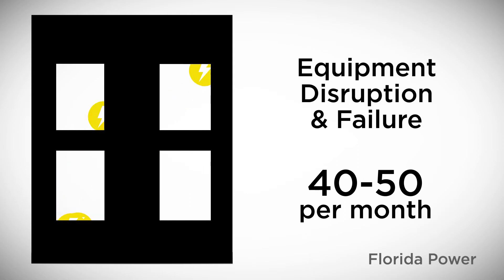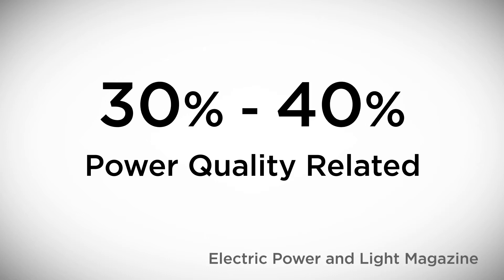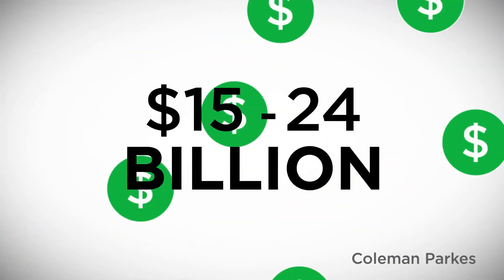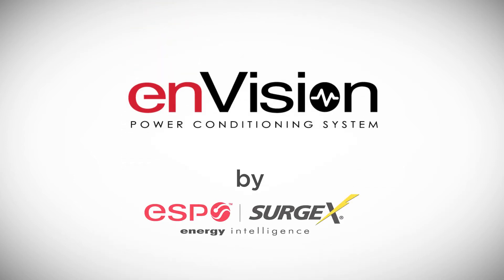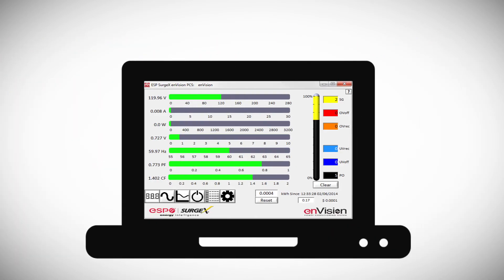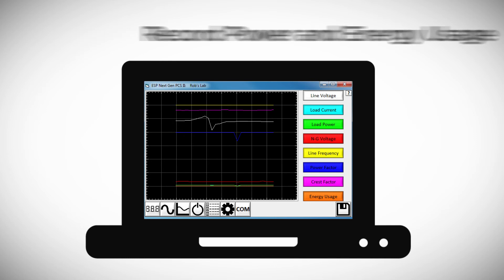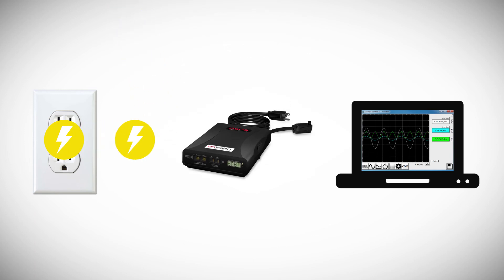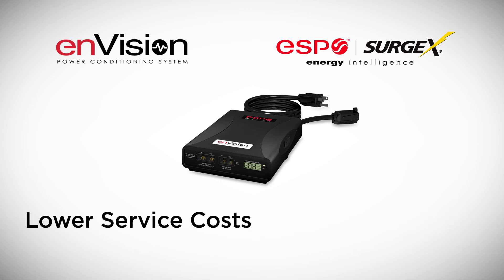enVision Power Conditioning System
Predictive analytics software and the best surge protection to resolve power quality issues that can cause equipment error codes, malfunction and downtime.